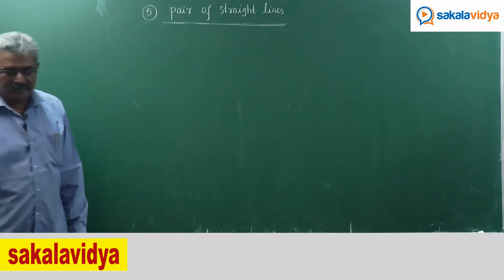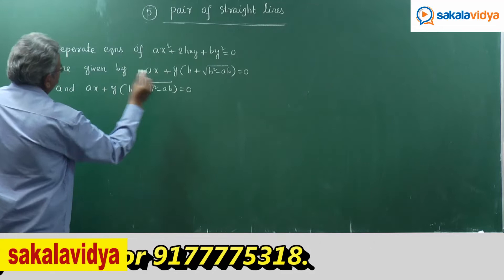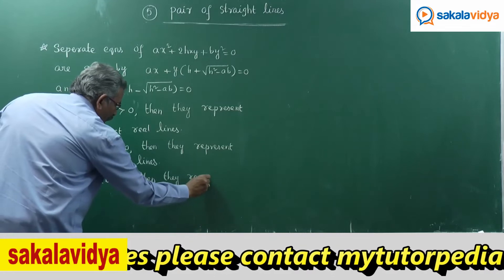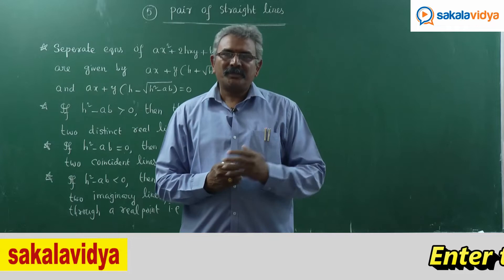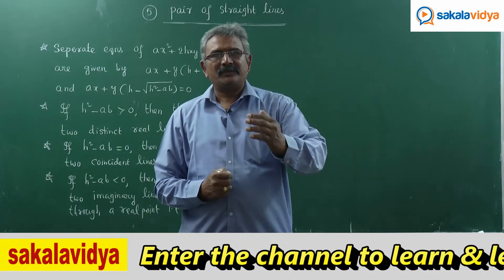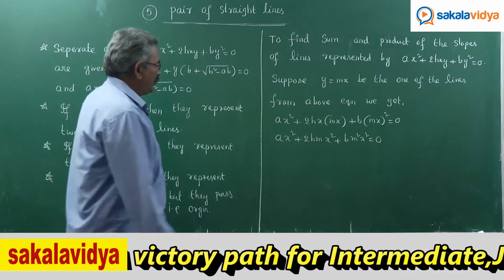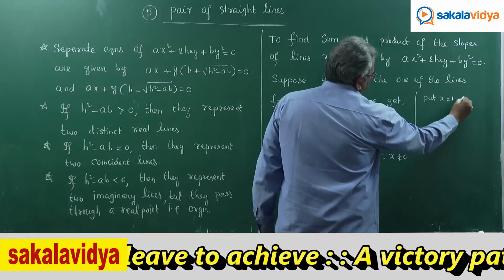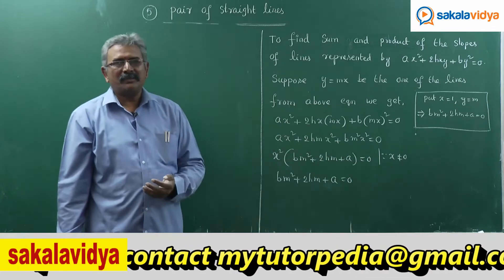Pair of St.Lines Part - 5